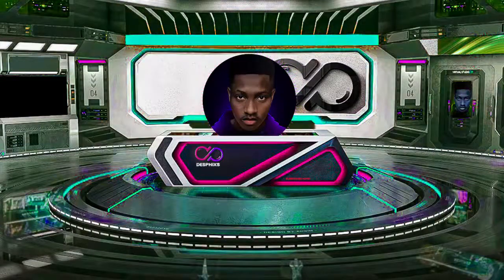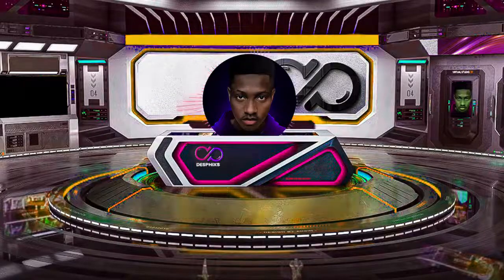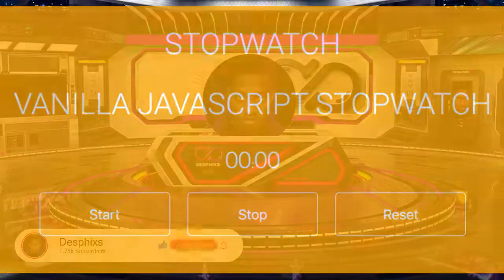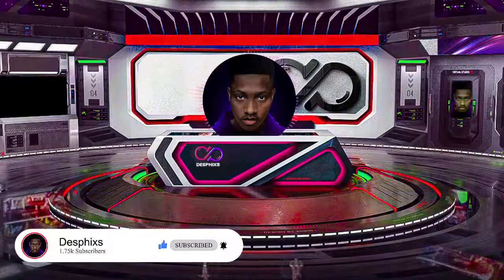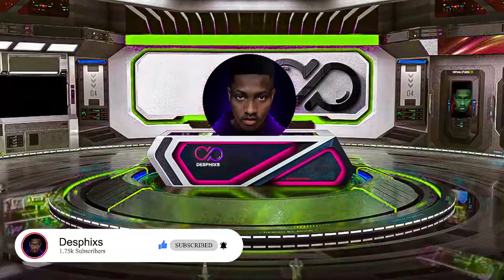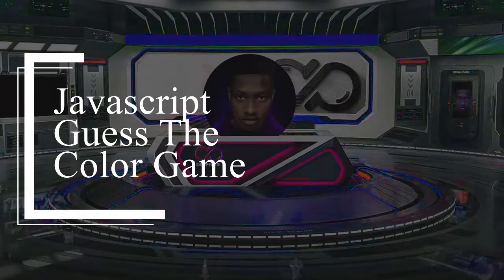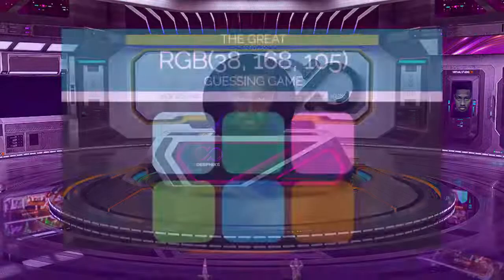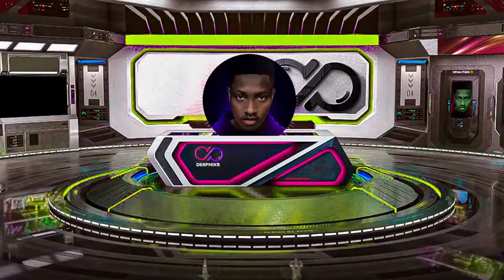10 Javascript Projects to Build (For Beginners)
If you have been learning Javascript from a book or tutorial and haven't built your first project yet then this video is for you.  In this video I lay out 10 projects that you can start working on to refine your problem solving skills and build confidence in creating more difficult projects in the future.

⭐️ Tags ⭐️
python programming
python download
python snake
python tutorial
python ide
python app
python app for android
python animal
python app for pc
python array
pythonanywhere
python anaconda
python apk
python basics
python ball
python books
python backend
python code
python crash course
python compiler
python classes
python coding for beginners
python certification
python documentation
python dance
python dictionary
python download for windows
python developer
python data types
python diamond
python d
d python re
python37_d.lib
python d f
python 39d.lib
python exercises
python extension for visual studio code
python en